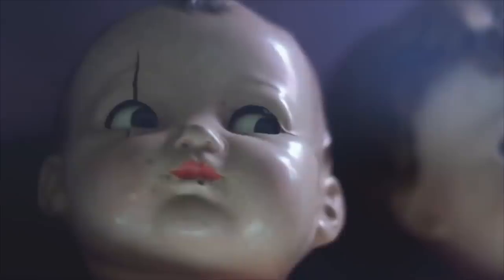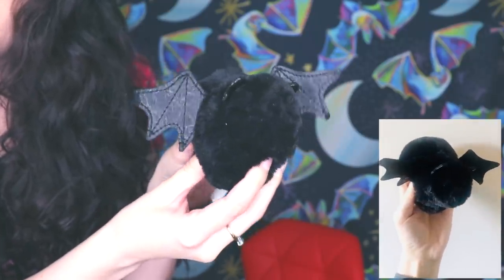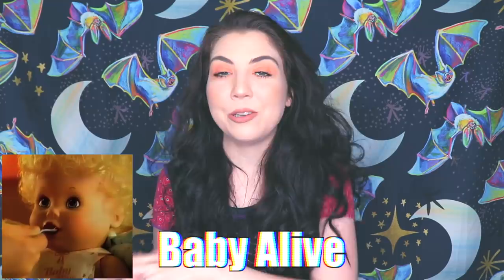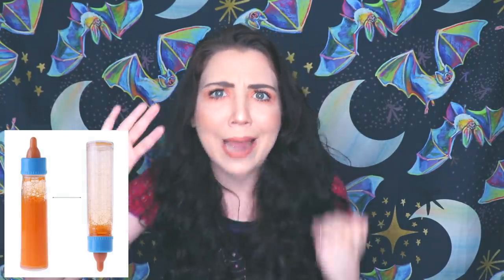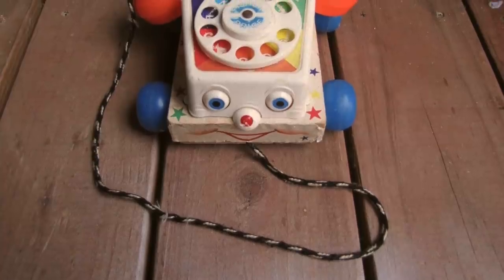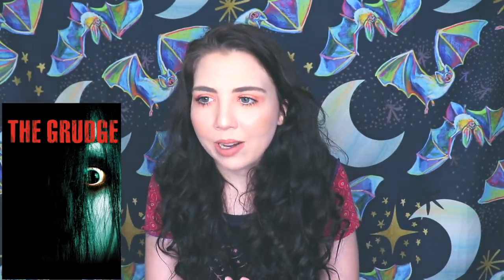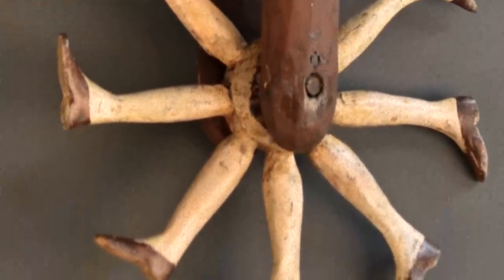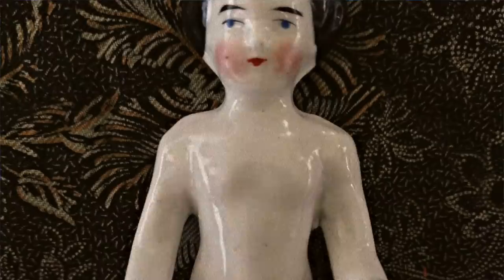Are You Worried About What Baby Alive Did?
In today's video we are continuing our series about historical and retro dolls that scared a lot of people... Have you owned any of these?

Follow my inspirational YANA Instagram: @yana_group

Click here to become an official channel member (You get a unicorn badge)

Jessii Vee
Brampton, Ontario
Canada
L6Z 0E7